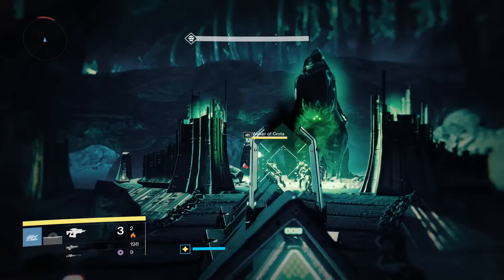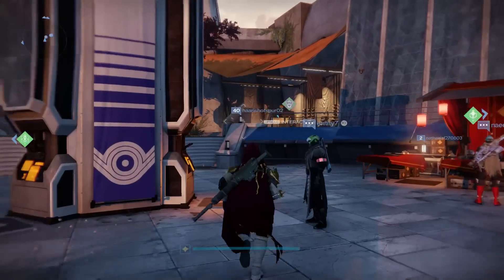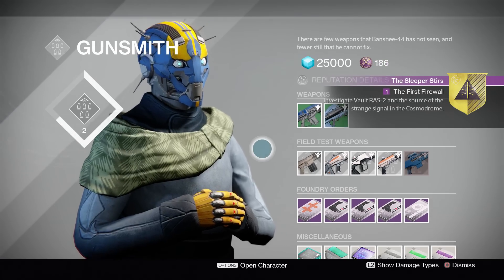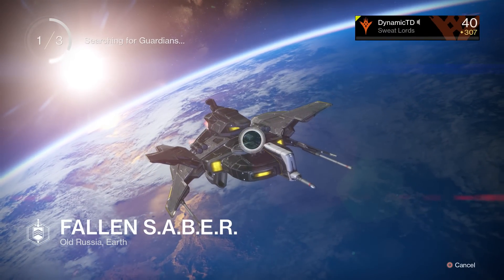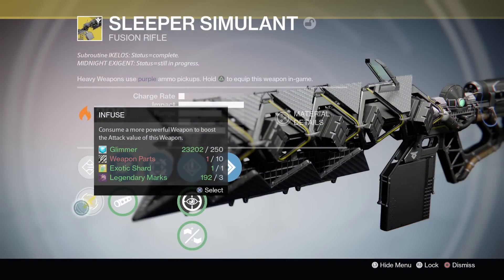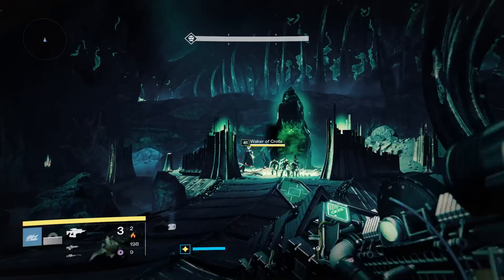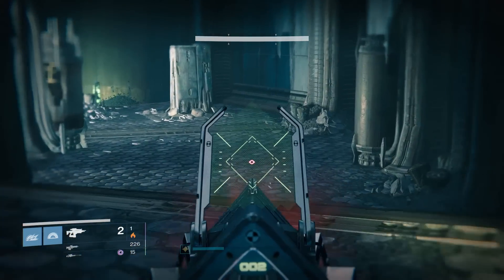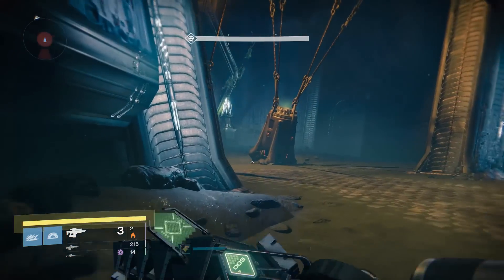Destiny SLEEPER SIMULANT Gameplay - How to Get Sleeper Simulant QUEST COMEPLETE (Destiny Exotics)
Destiny SLEEPER SIMULANT NOW AVAILABLE - Sleeper Simulant Gameplay & How to Get (Destiny New Exotics)

More information about the Destiny Sleeper Simulant Exotic Fusion Rifle From wiki